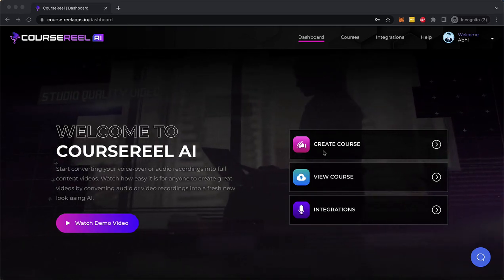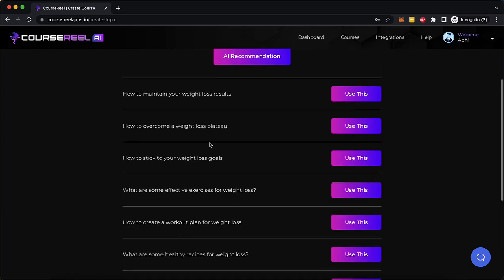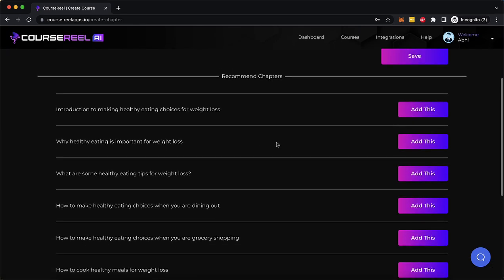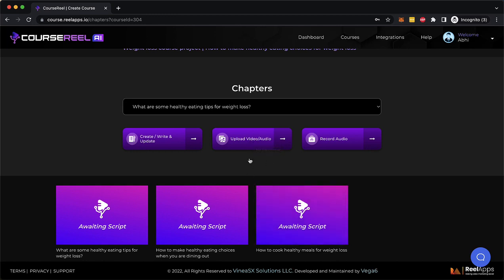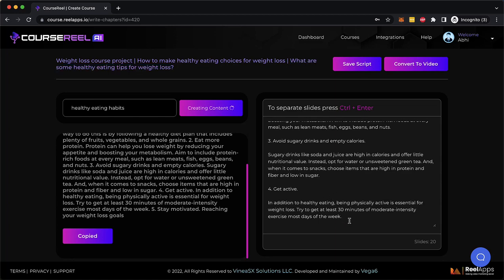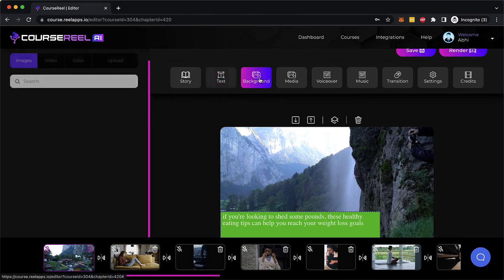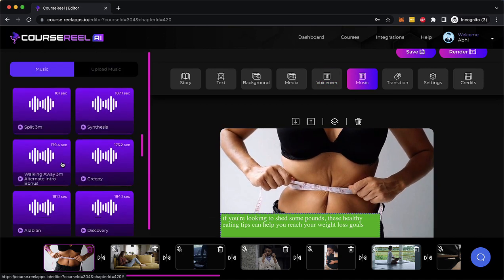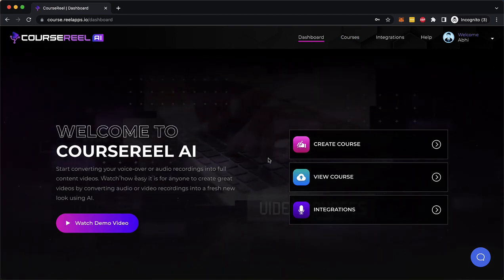CourseReelAI OTO - 1 to 5 OTOs links Below - CourseReelAI Bonuses